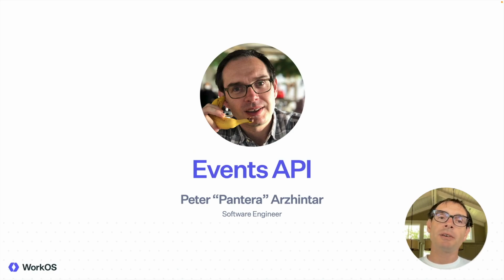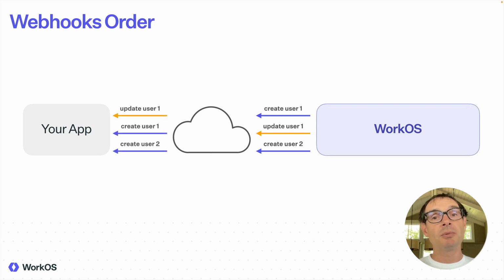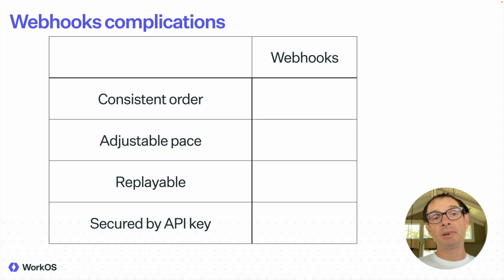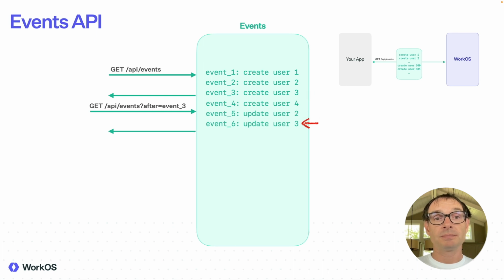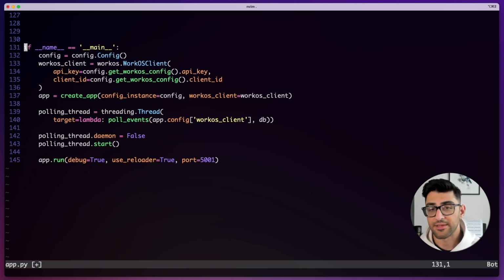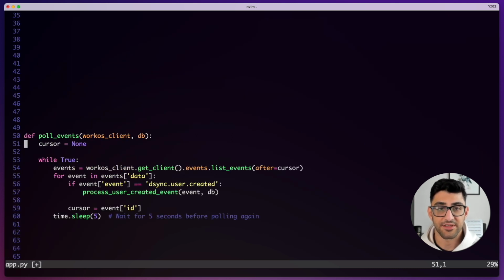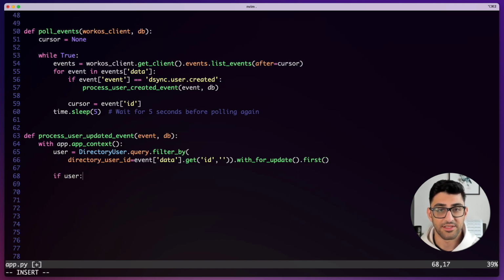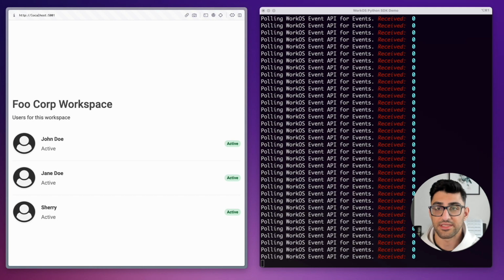Our New Events API